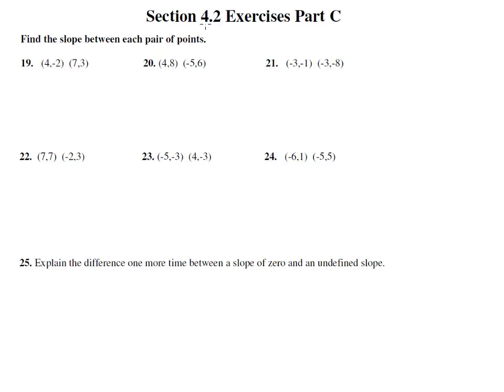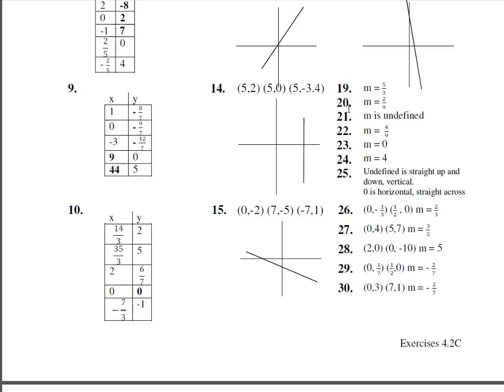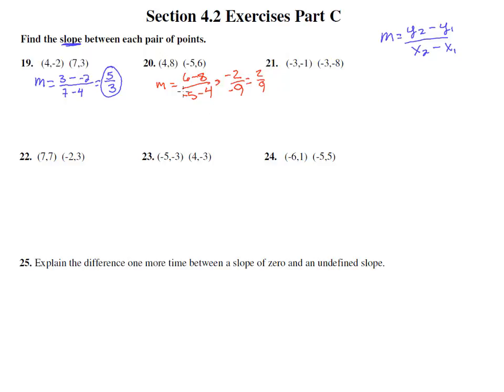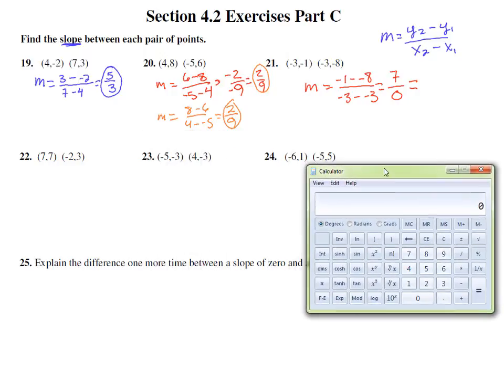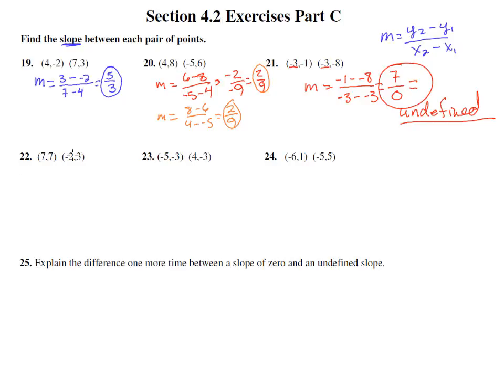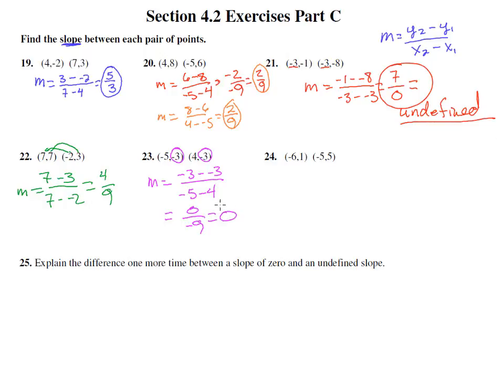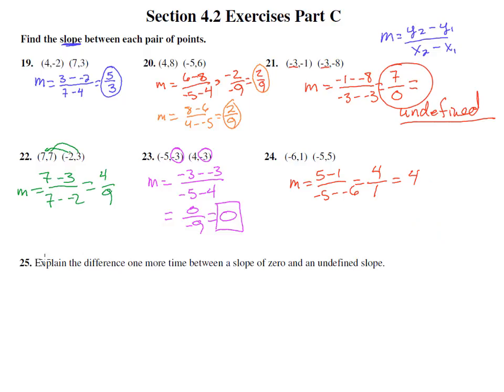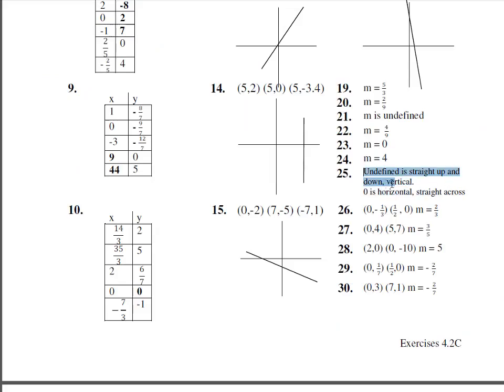100GL 42C Solutions 19-25